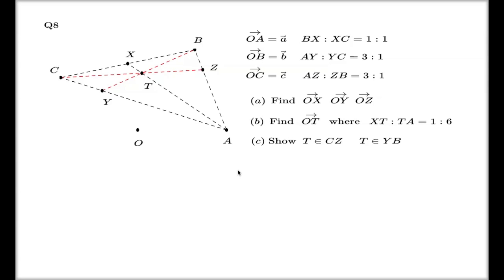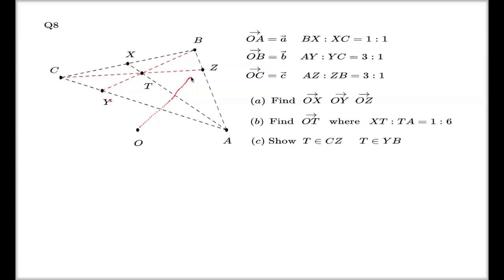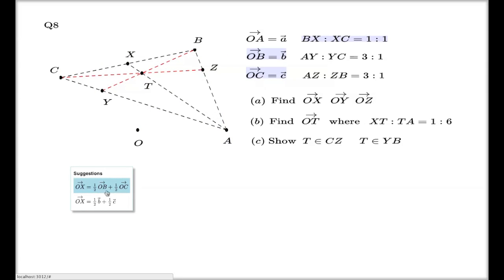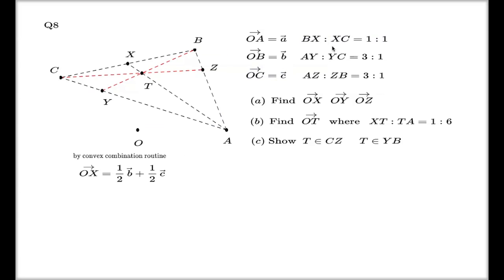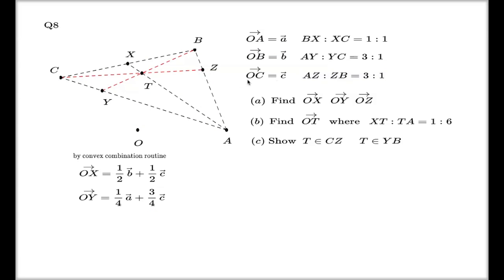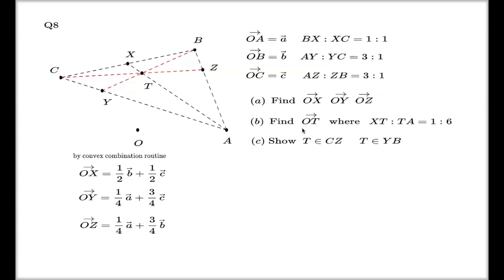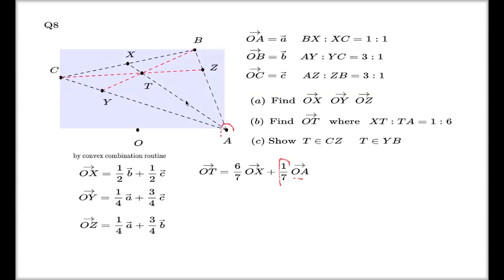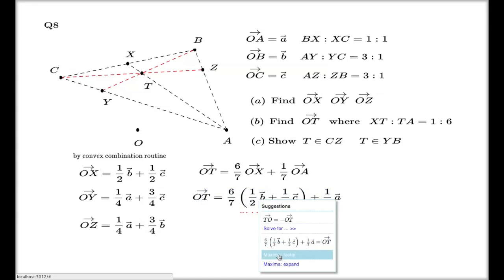Tutorial Q8 parts a+b (Chapter 1) -- Convex combination for a point within a triangle 1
Finds the convex combination corresponding to a point within a triangle.  Uses heavily the convex combination sub-routine established in the previous lecture

This is the first part of the presentation solving parts (a) and (b).

This is part of Higher Mathematics 1A.